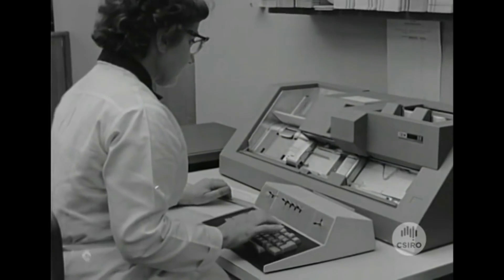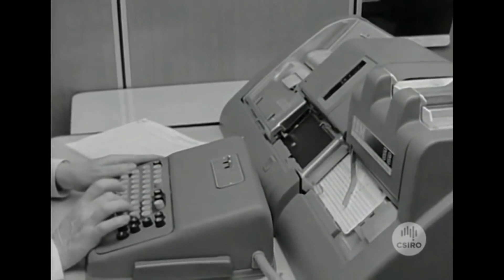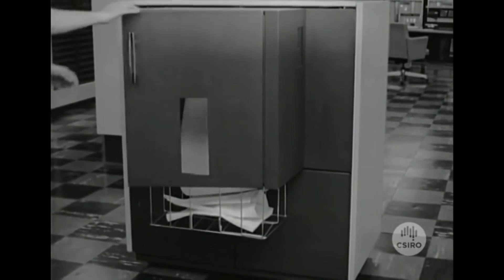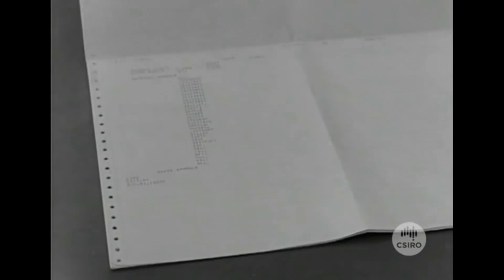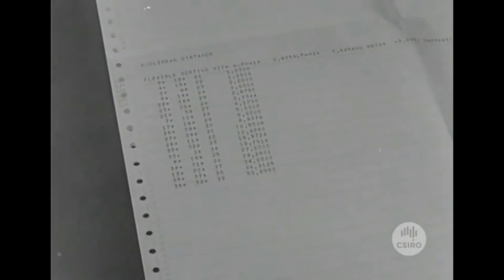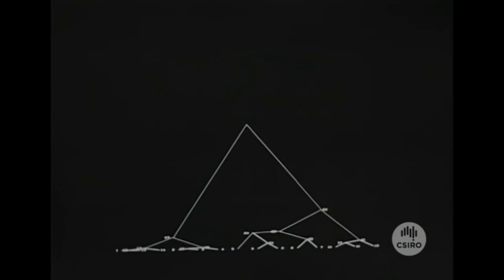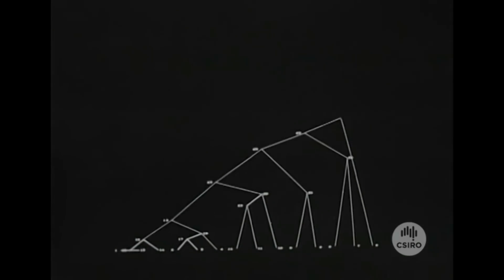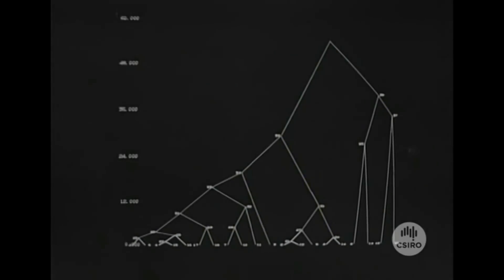1966 Control Data Corporation CDC 3600 Supercomputer, Computer History Film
A unique 1966 film by CSIRO showing how computers can help with classification of data, utilizing a Control Data Corporation CDC 3600 Supercomputer.   -   Nicely filmed and narrated, it covers the whole cycle of data collection, formatting, input, verification, processing and output in a very comfortable, easy-to-follow scenario.
Brief and non-technical, it includes somewhat rare footage of a CDC 3600 in operation.
Peripherals shown including CDC tape drives, printers, plotter and an IBM model 56 punch card verifier.   We hope you enjoy this great piece of computing history.

Our thanks to CSIRO (Commonwealth Scientific and Industrial Research Organization for allowing us to reproduce this film.

Scenes, Images and Peripherals by Time Index:
Opening Scenes:                                                               00:22
Man using IBM 80 Column Punch Card Input Form   02:50
Data entry, IBM Punch Cards and IBM 056 Verifier    03:22
Punch card program decks and data cards                04:03
Computer Room, CDC 3600 console, tapes                04:39
CDC 3600 Operator at Control Console                       05:03
High-Speed Card Reader                                                05:41
Computer Core Memory Unit                                        06:10
Magnetic Tape Unit close-up                                        06:13
CDC 3600  Arithmetic Unit CPU                                    06:29
Line Printer and Output                                                  06:40
CDC  3293 Plotter  (Calcomp 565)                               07:49
Appendix and More Info Slides                                    10:25

Recommended Resources:  --
Control Data Systems, Inc. History

Chronology of Control Data Corporation (at Charles Babbage Institute)

PLATO Computer Systems - computer aided learning - CAL CAI CBT education